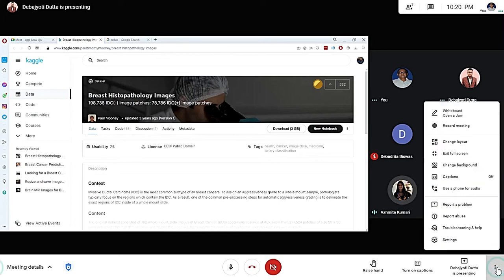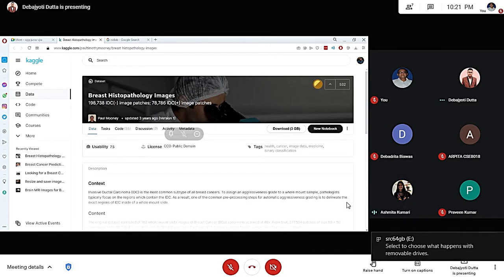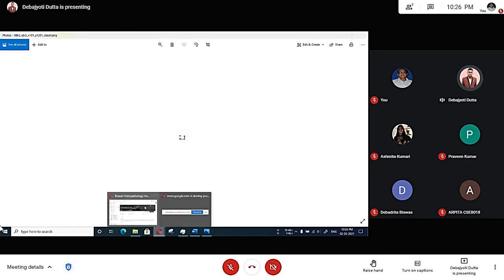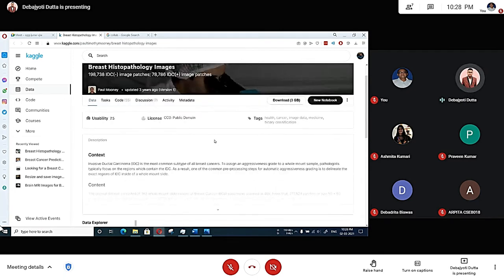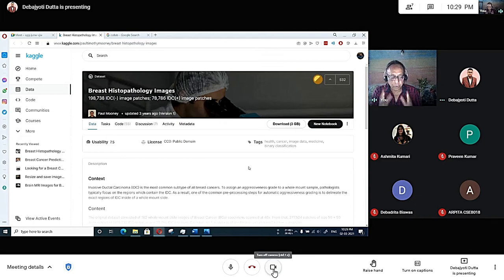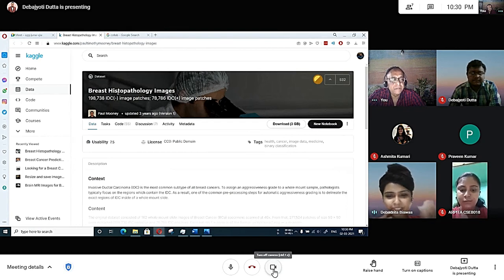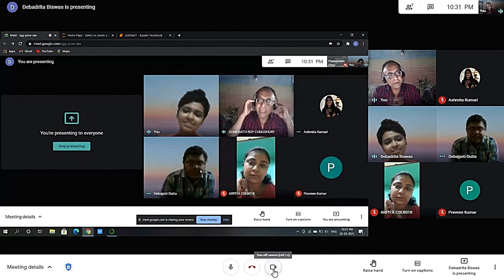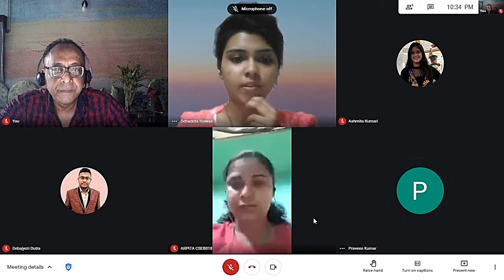Breast Cancer diagnosis by Ashmita Debadrita Debajyoti Arpita 2-March-2021 10-11pm